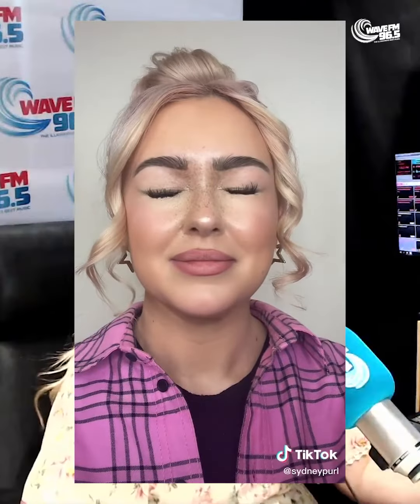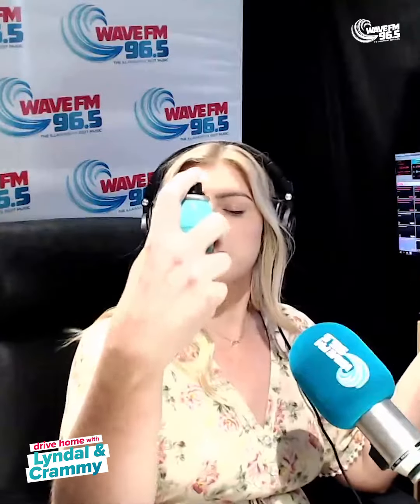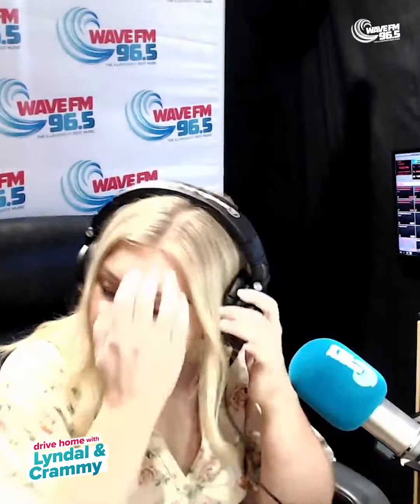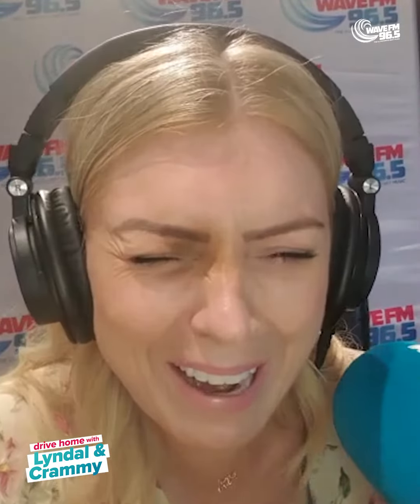Faux Freckle Trend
Lyndal & Crammy try the faux freckle TikTok trend and it's a massive FAIL 😂